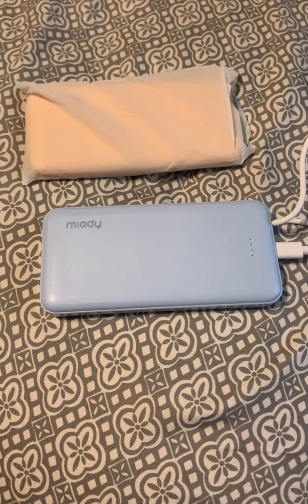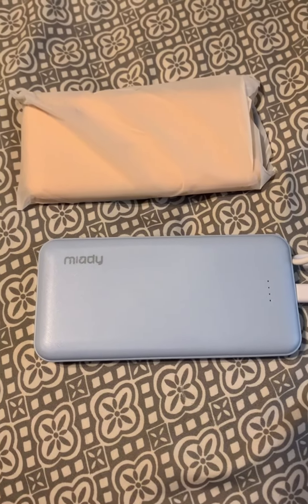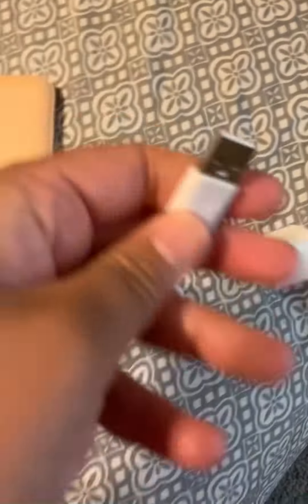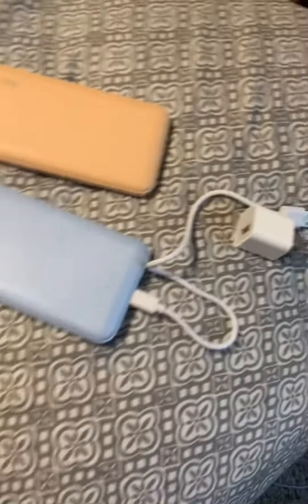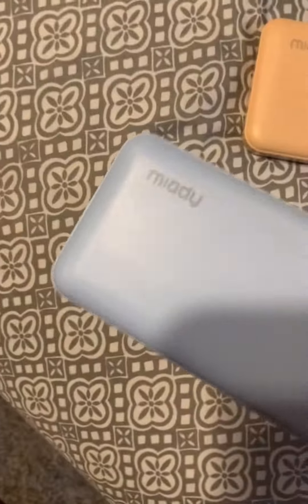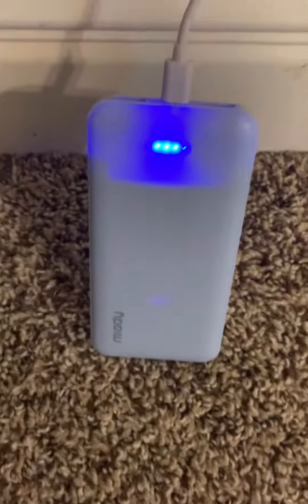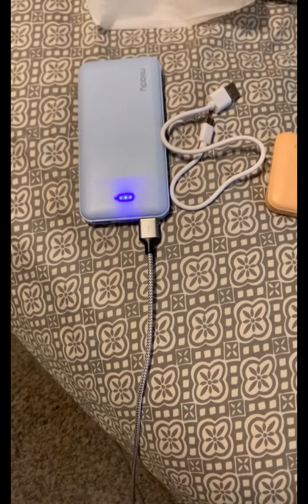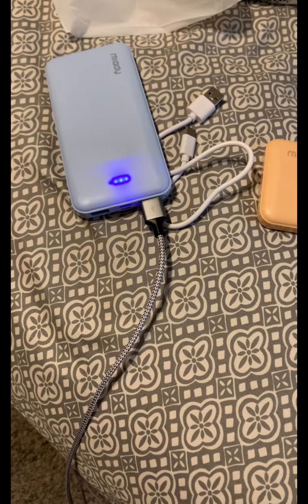Awesome portable chargers